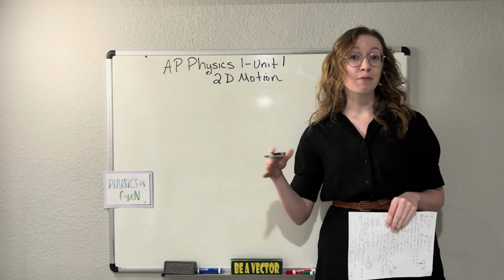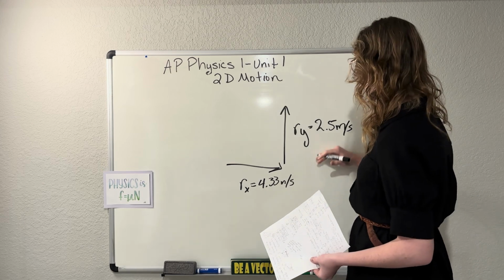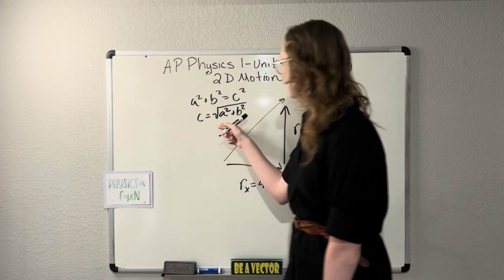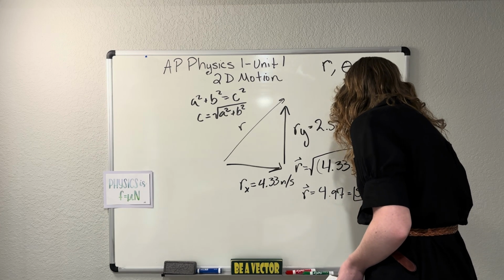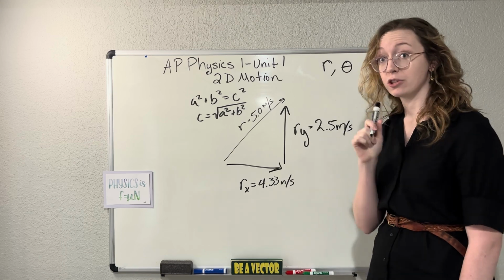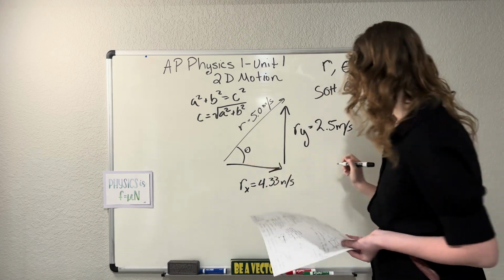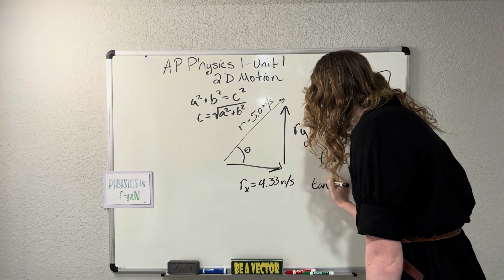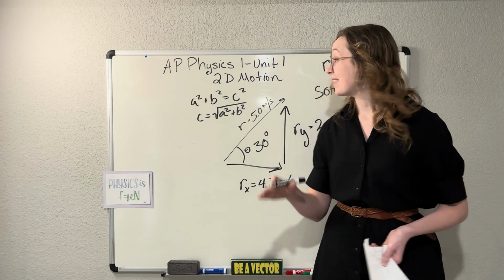AP Physics 1, Unit 1, Concept Video 9: Building A Resultant Vector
Explains the concept of building a resultant vector from it's horizontal and vertical components.  This video uses concepts from AP Physics 1, Unit 1-Kinematics